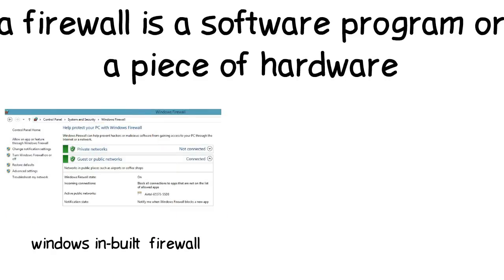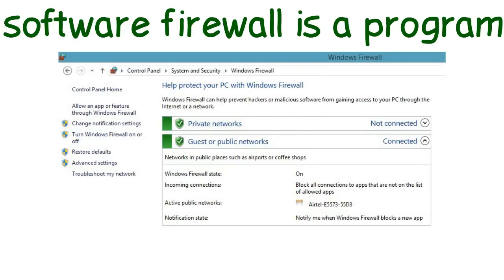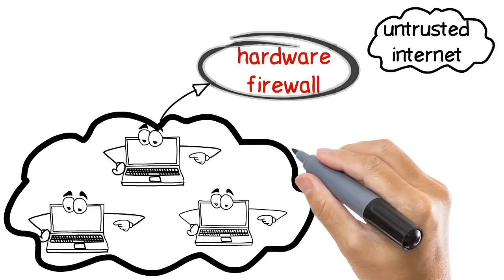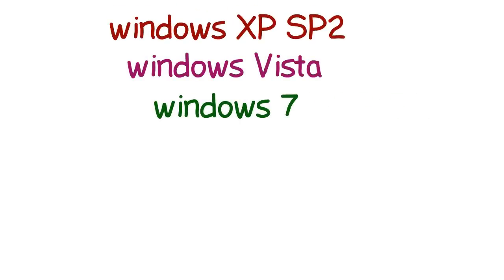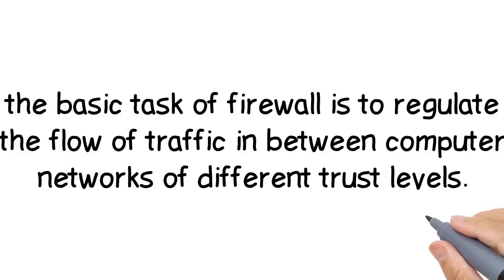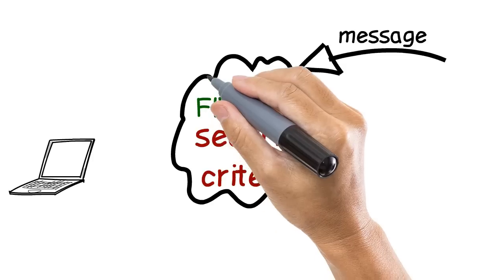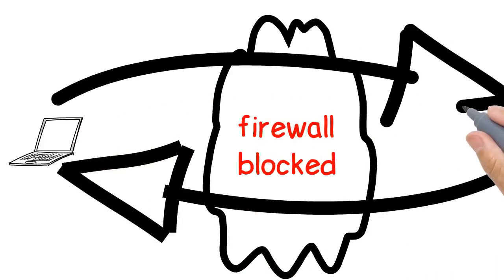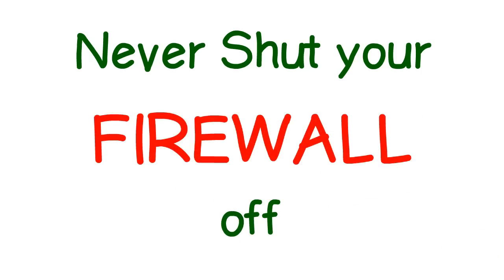Firewall - Software and Hardware Explained | Network Security | TechTerms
Network security firewall windows computer or pc firewall / fire wall protection / importance, software and hardware firewall, its meaning, definition, how firewall works, how firewall protect computer in networking, what firewall do and is used for.